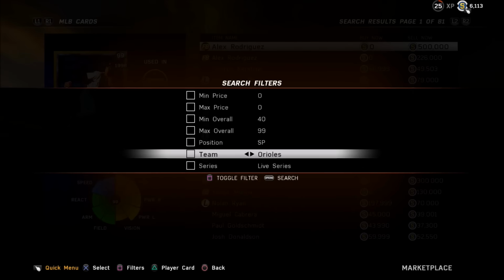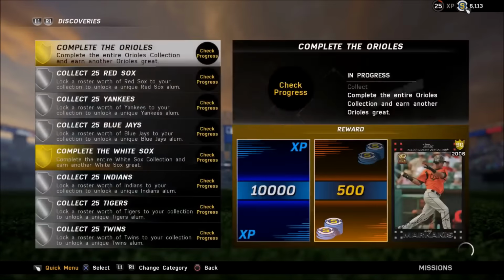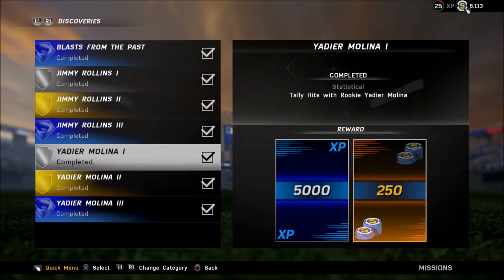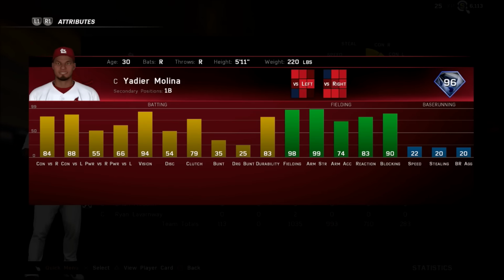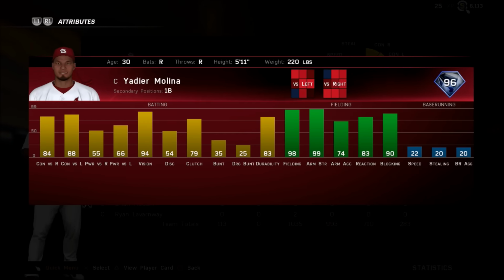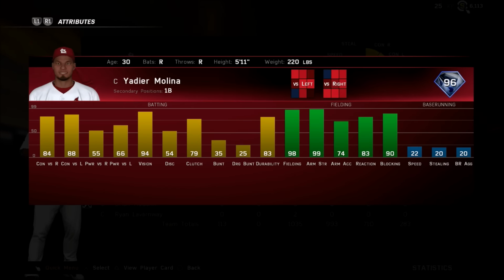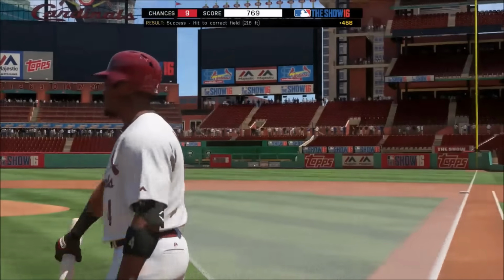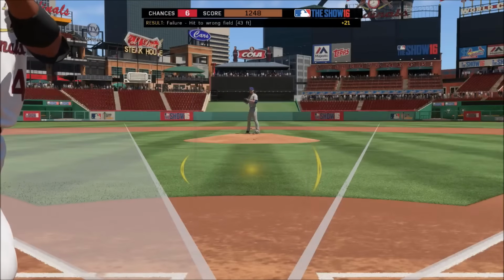MLB The Show 16 Flashback Reviews: 96 Yadier Molina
MLB The Show 16 Flashback Review: 94 Brett Saberhagen
MLB The Show 16 Flashback Review: 99 Rangers Alex Rodriguez

First player reviewed for this series!